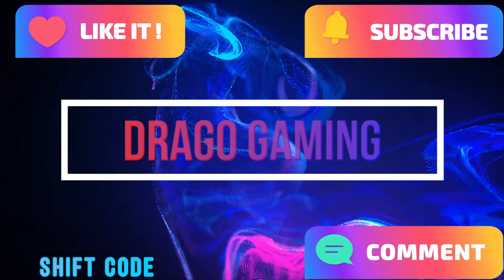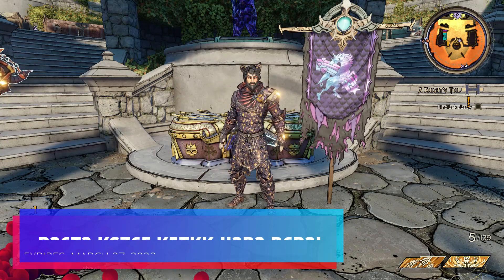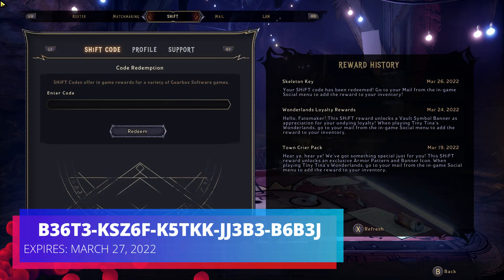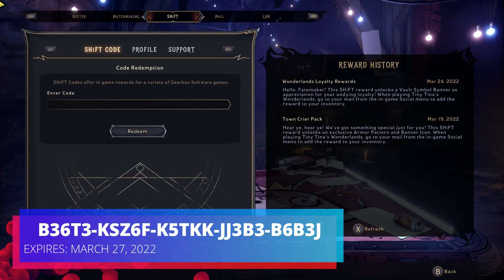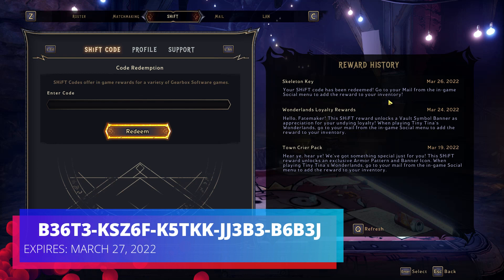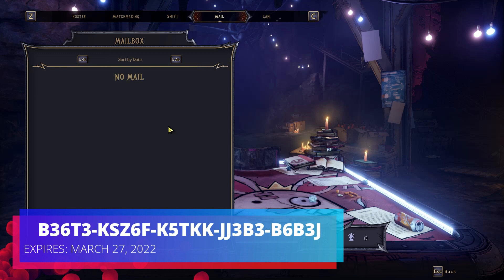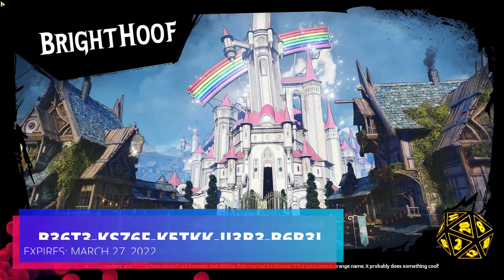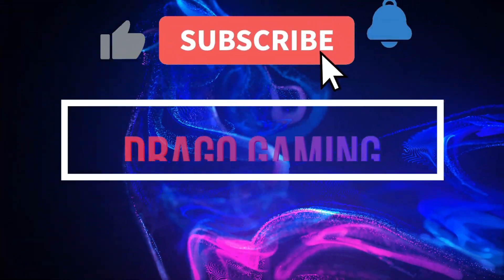Skeleton key~ Shift code Tiny tina's wonderland~ Exp: March 27, 2022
newest shift code: B36T3-KSZ6F-K5TKK-JJ3B3-B6B3J